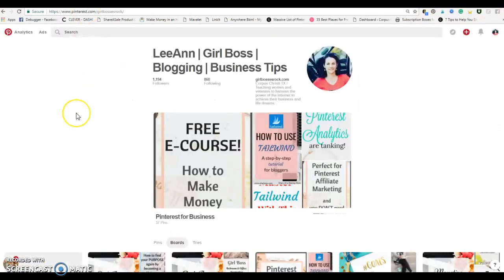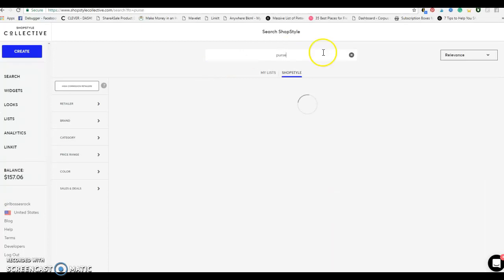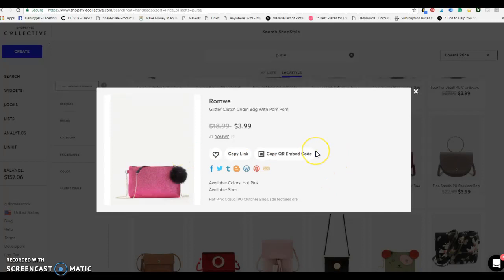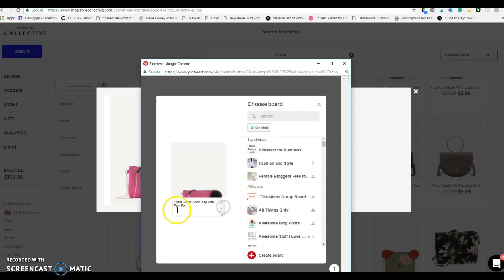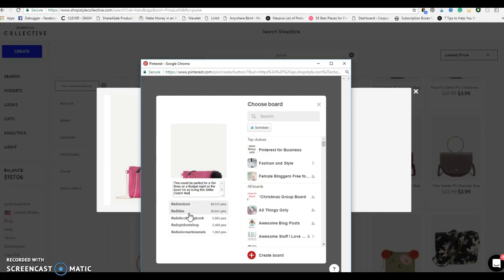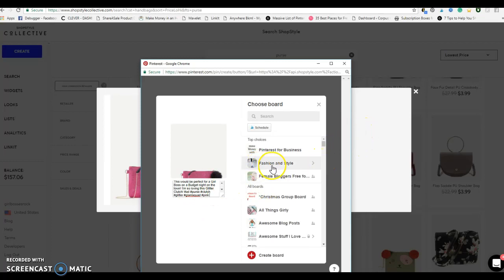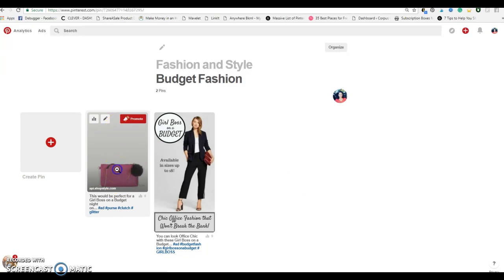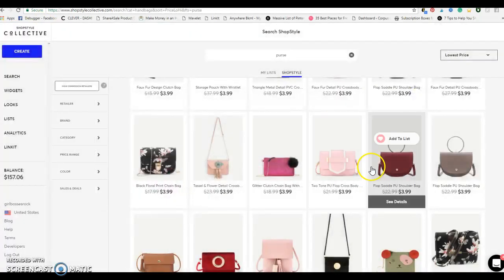How to Direct Pin from ShopStyle Collective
In this lesson, we will learn how to pin directly from the ShopStyle Collective dashboard.